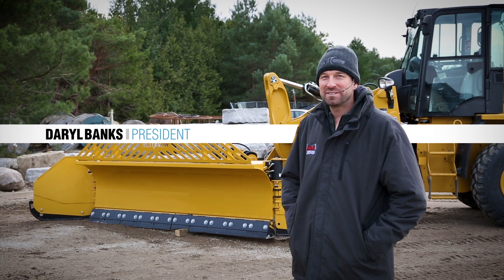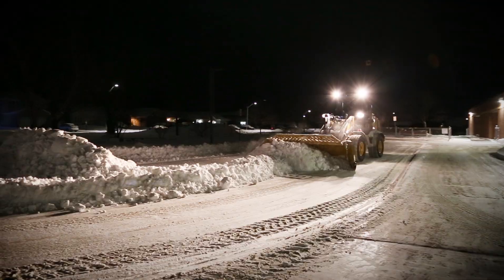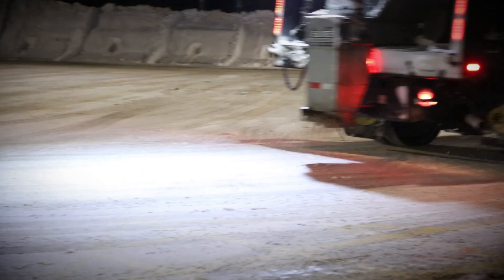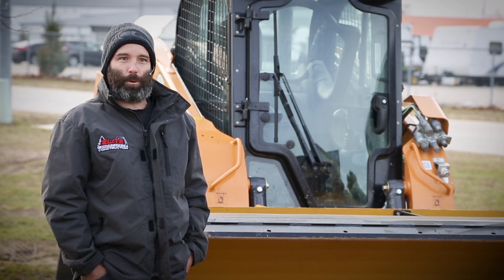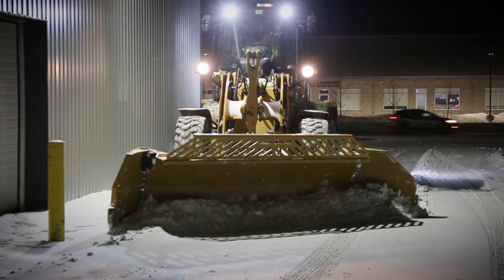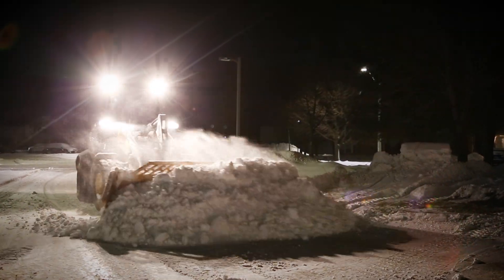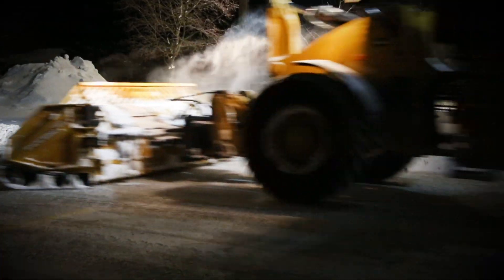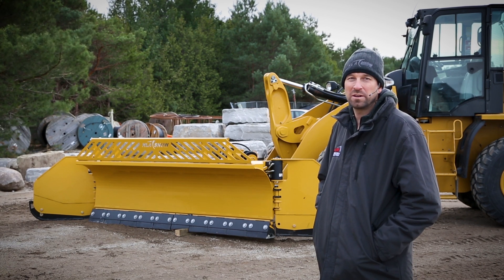HLA Snow - SnowWing - Port Elgin, Ontario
HLA Snow caught up with the team at Elite Landscapes & Construction in Port Elgin, Ontario to see how the HLA SnowWing has helped shape their business and fleet.